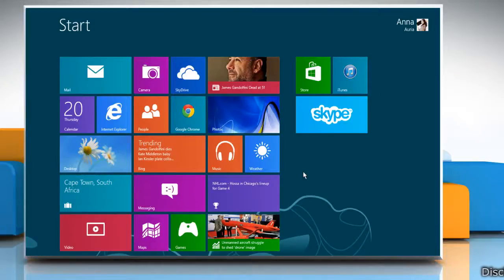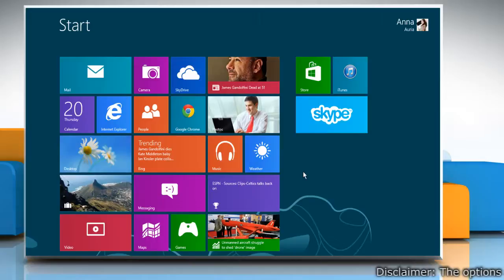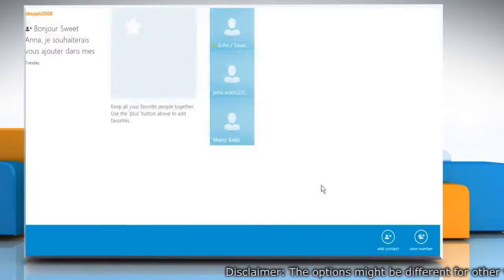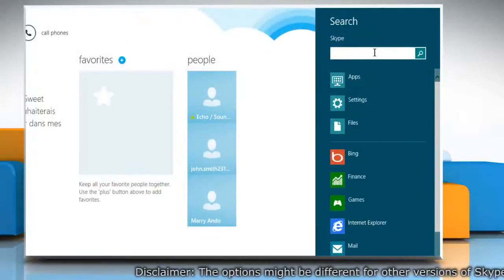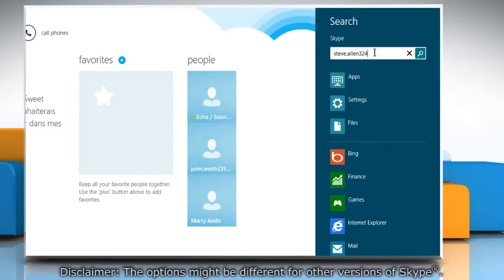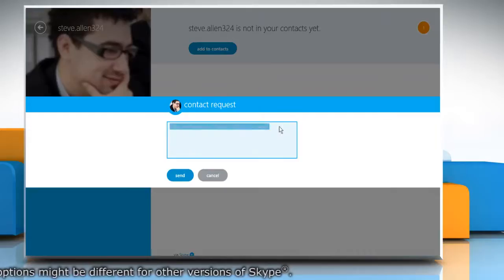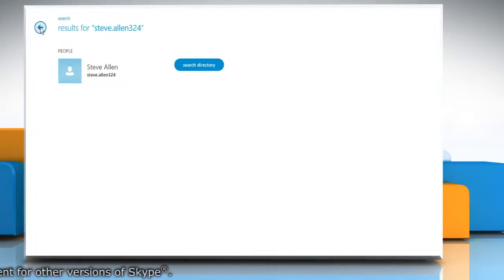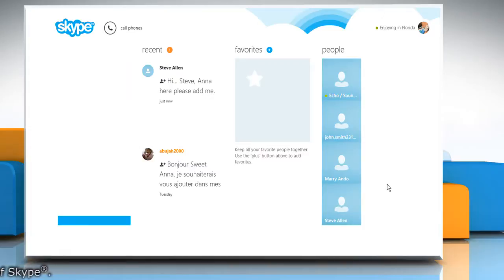Add a Contact or Send a Contact Request in Skype® for Windows® 8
Want to add a contact or send a contact request in Skype® for Windows® 8? Watch this video and follow the steps.